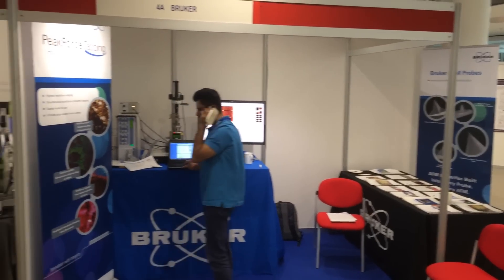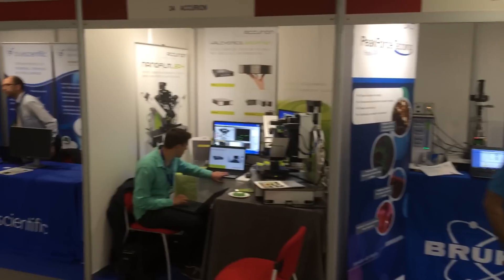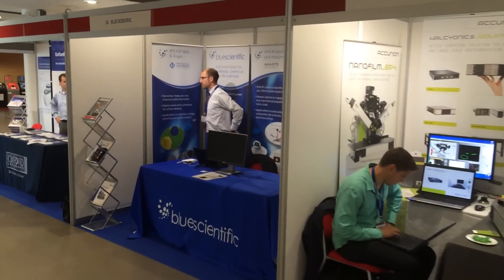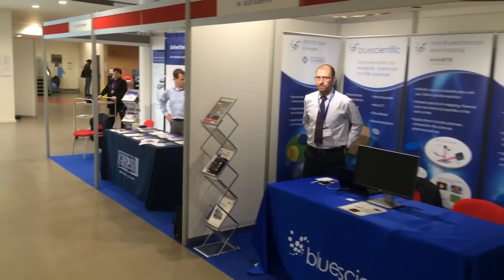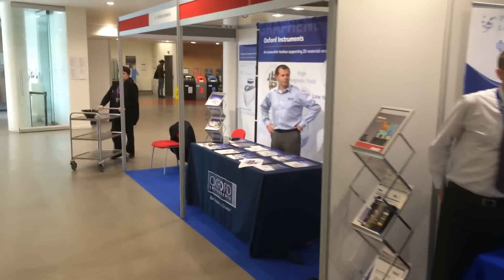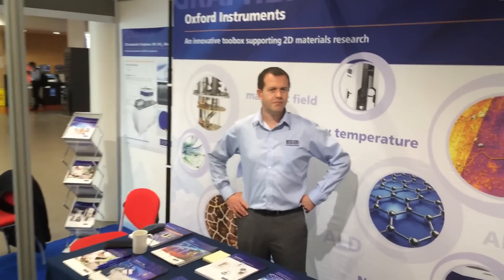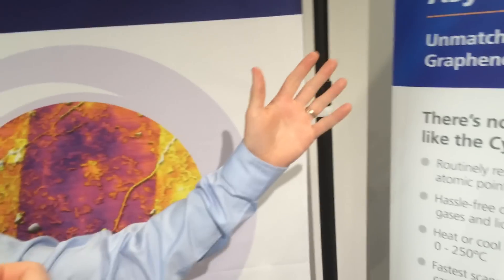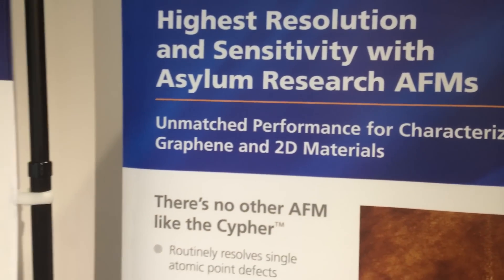Oxford Instruments at the Graphene Week expo